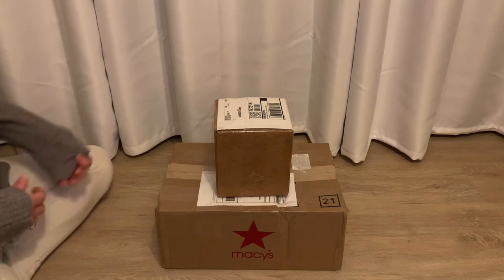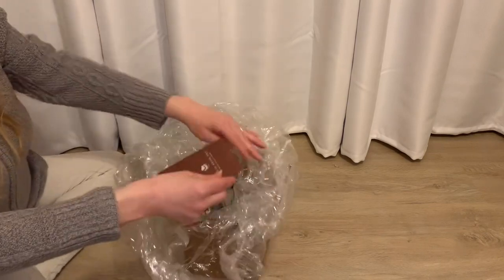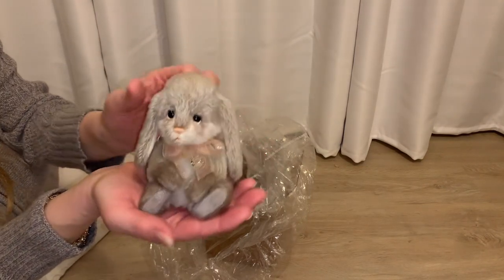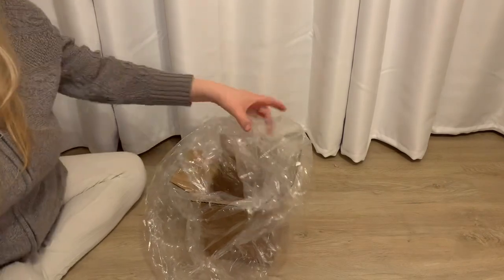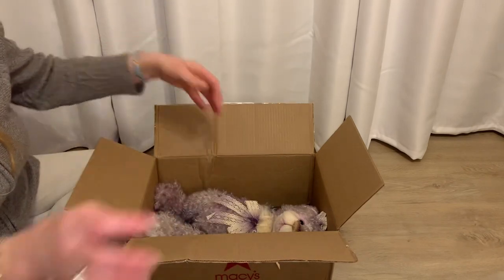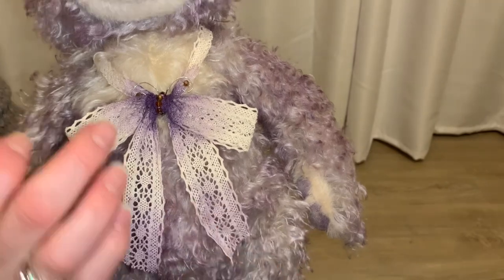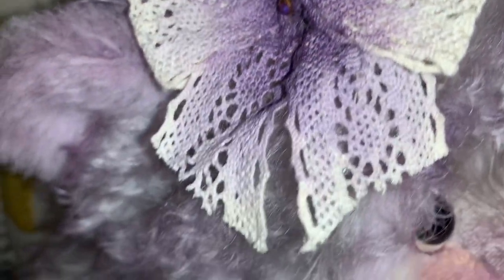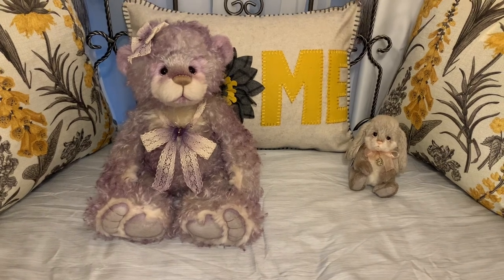Introducing Charlie Bears, Madame Butterfly & Minimo Lea 🦋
Introducing Charlie Bears Madame Butterfly 🦋 and Minimo Lea 🐰
Madame Butterfly- Mohair Isabelle Collection  2019 Folklores and Fables 16.5 inches
Lea- Minimo Mohair Isabelle Lee (Co-designed by Charlotte Morris)  2020 Minimo Collection 7 inches.